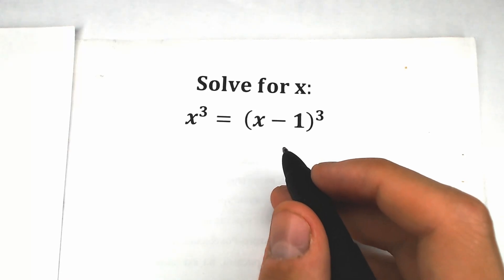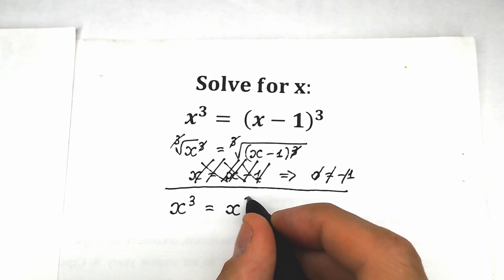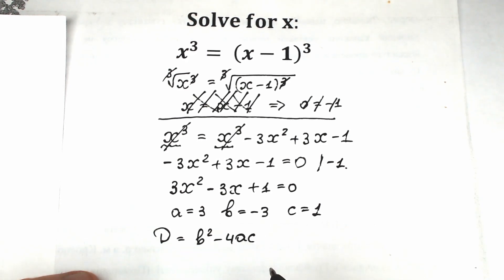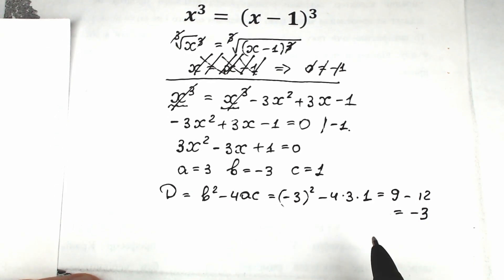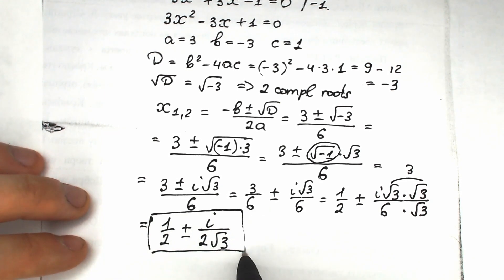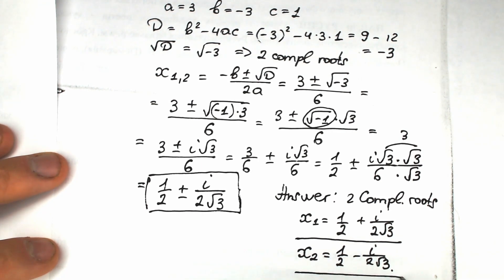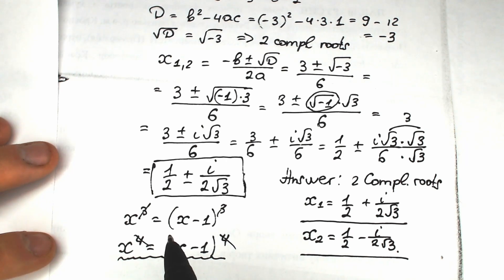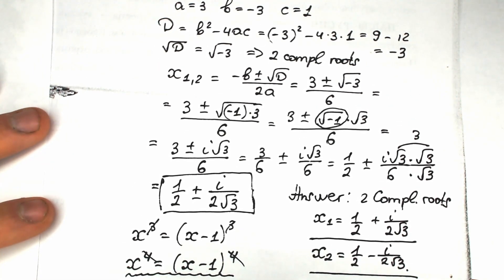A beautiful cubic equation for advanced students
What do you think about this problem? If you're reading this ❤️.